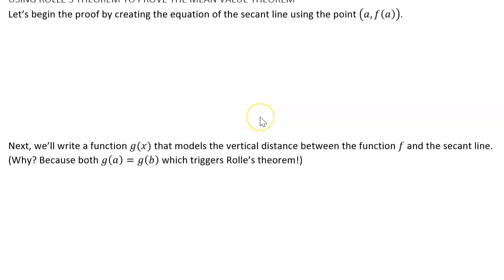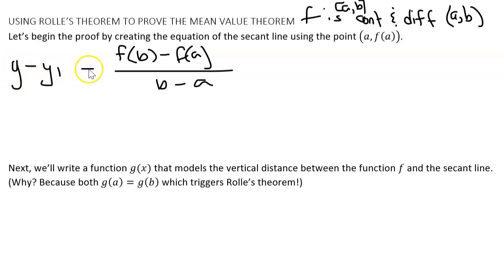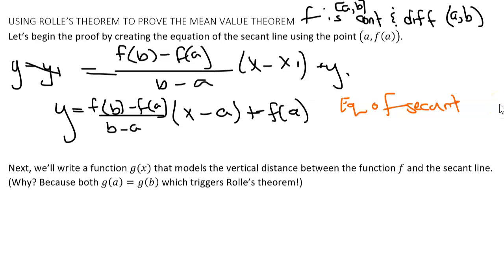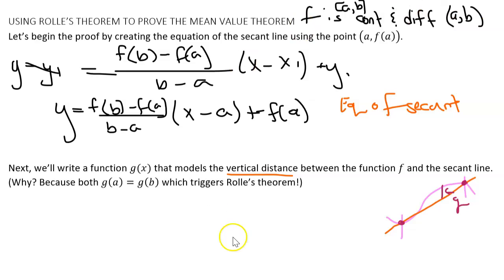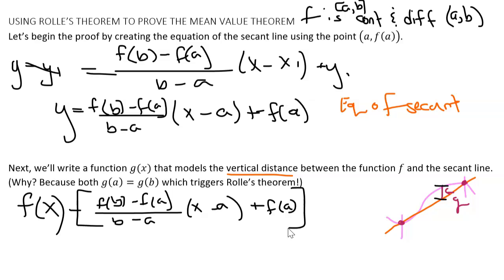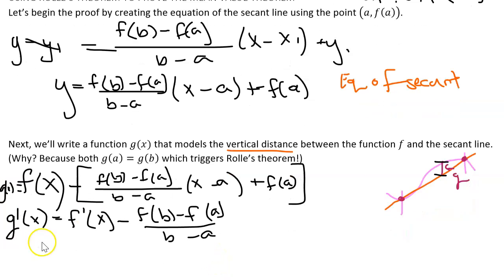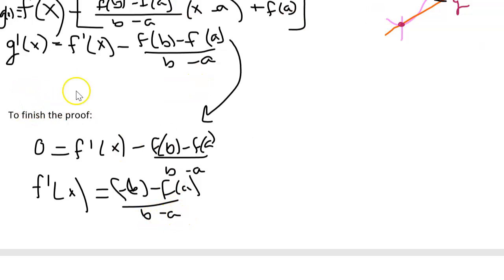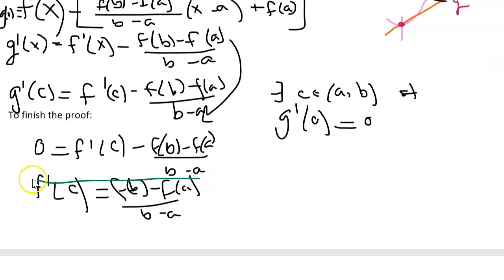MAT 220 Mean Value Theorem Part 3